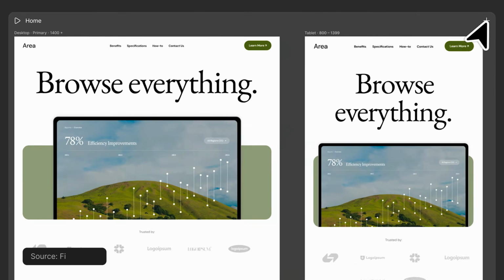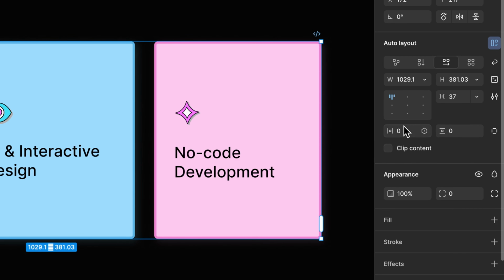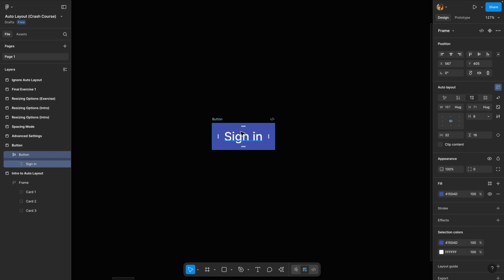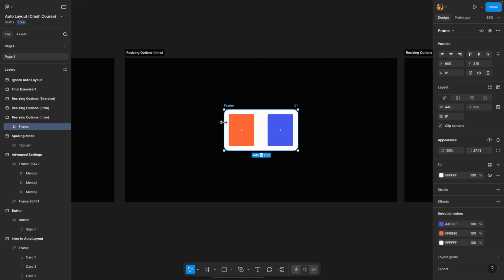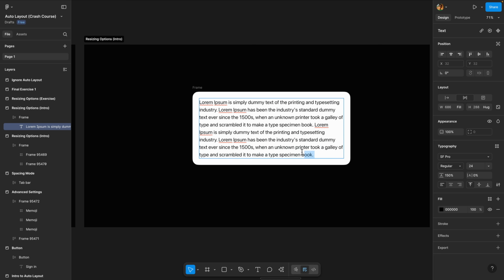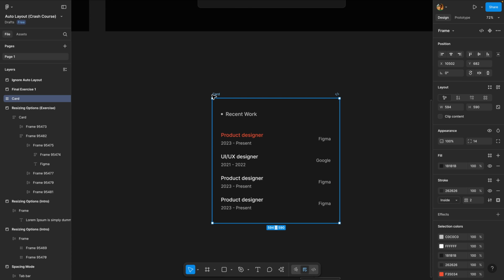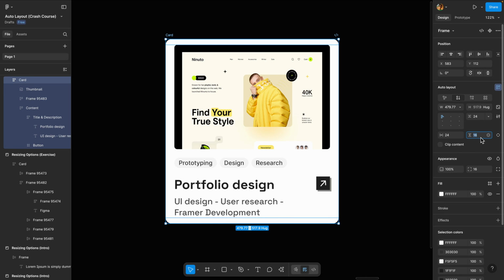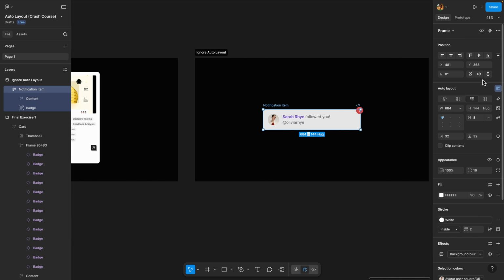Figma Tutorial: Master Auto Layout in 30 Minutes | Auto Layout (+ Practice File)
In this video, you’ll learn how to create responsive designs using Figma Auto Layout. We’ll cover everything from the basics of Auto Layout and Auto Layout Grid to advanced techniques for building flexible, responsive layouts that adapt to any screen.